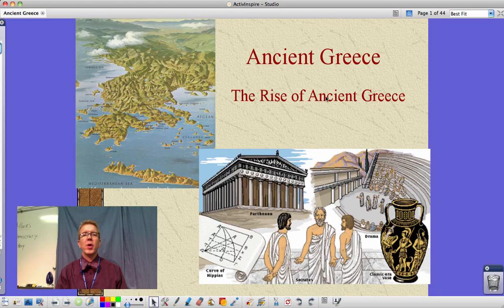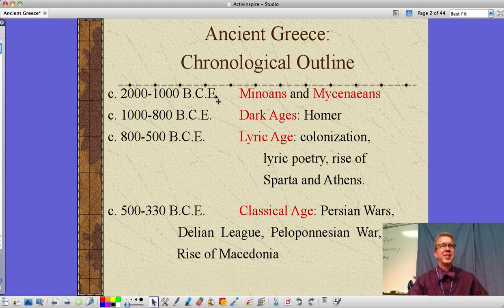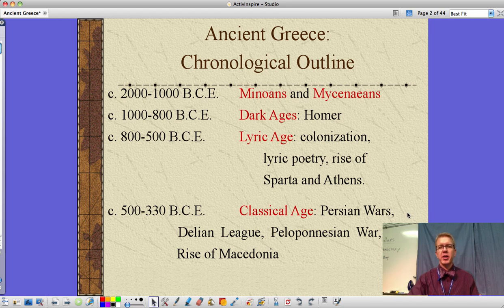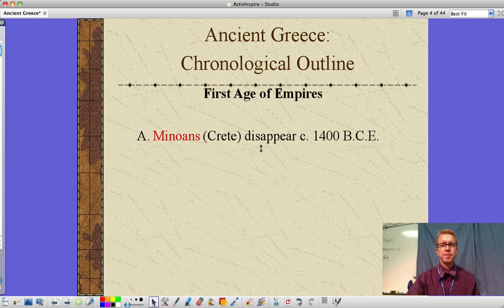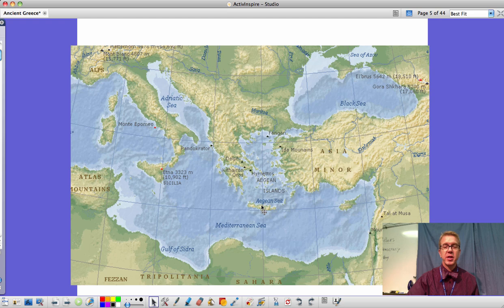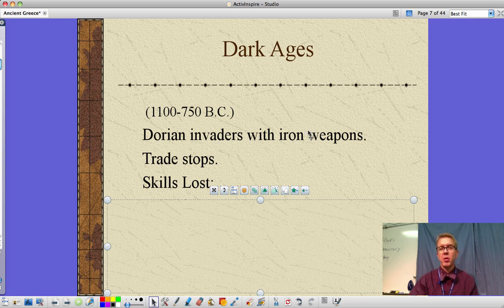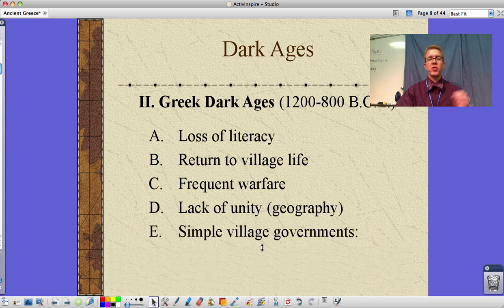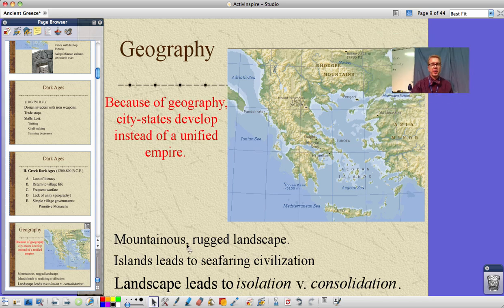History of Western Civilization - Ancient Greece: Ch 4, Part 1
Part 1 of 4 looks at Ancient Greece. Part 1 looks at the geography and early history of Ancient Greece and focuses on the development of the city-states and forms of government.